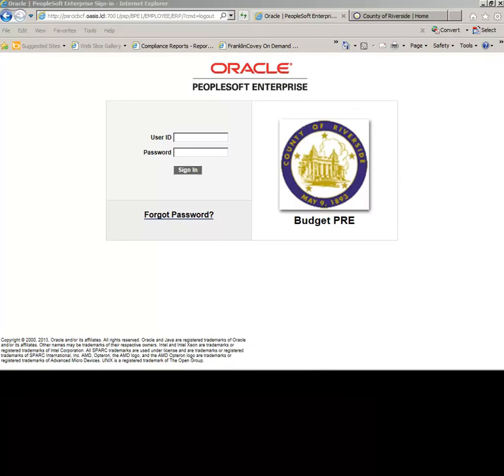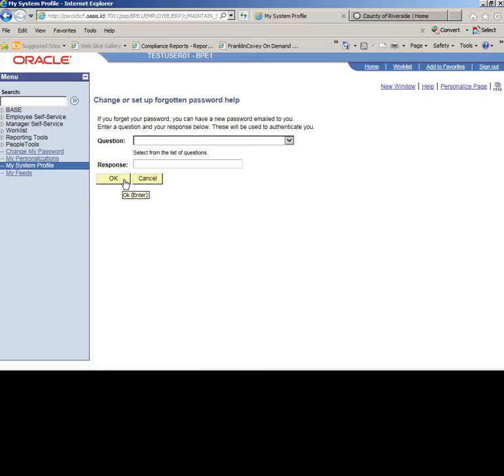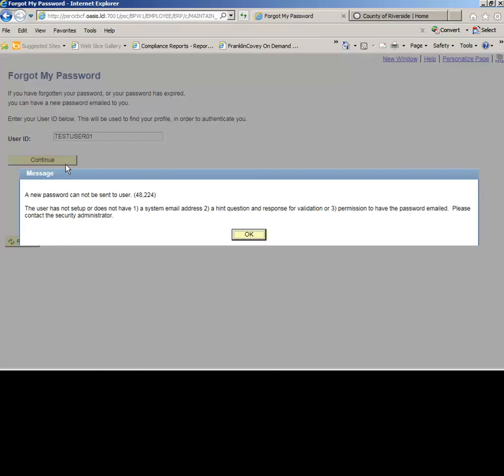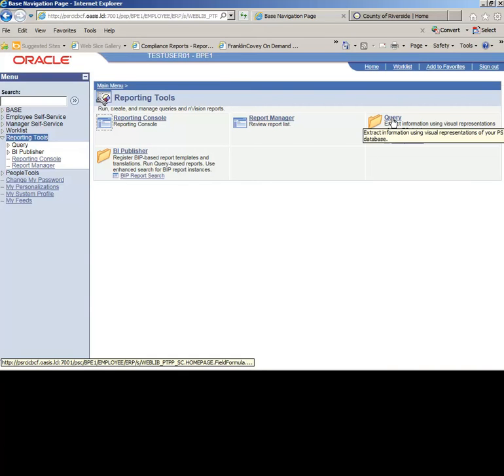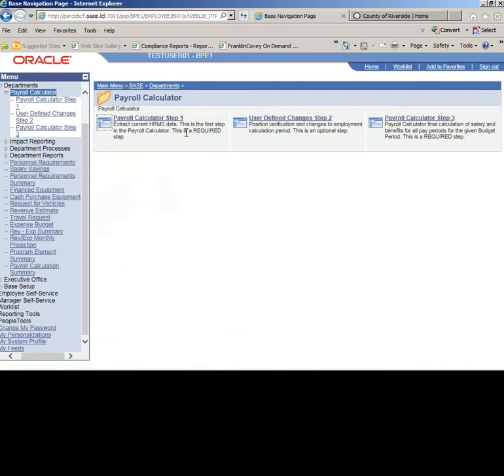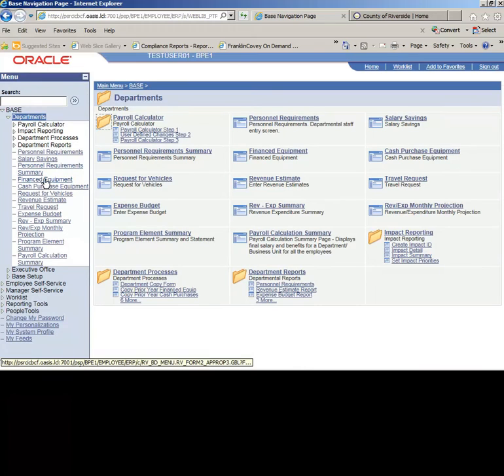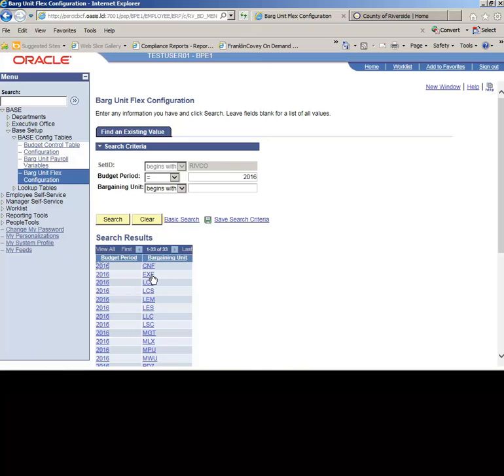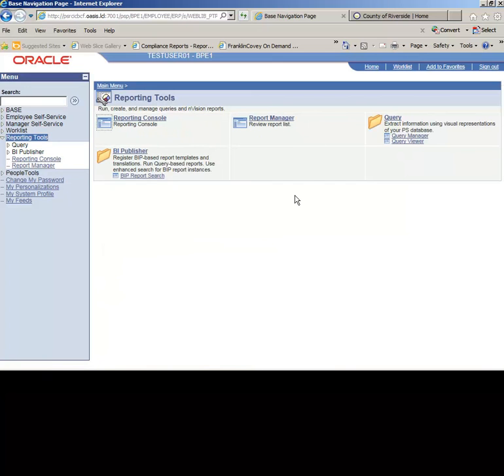How to login base tour